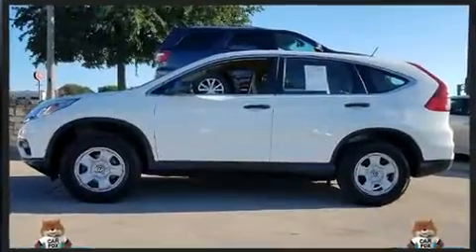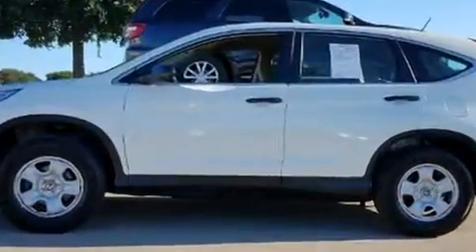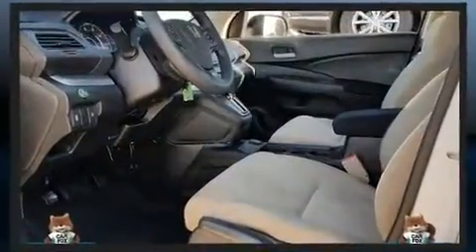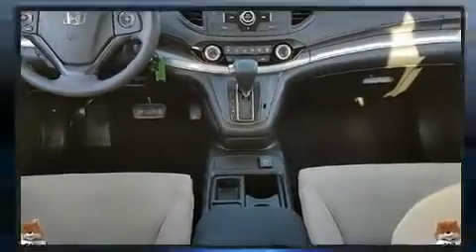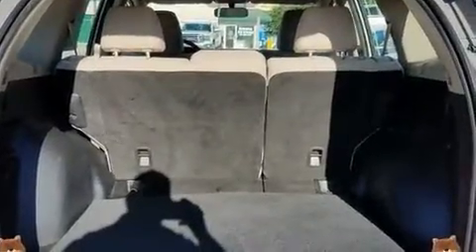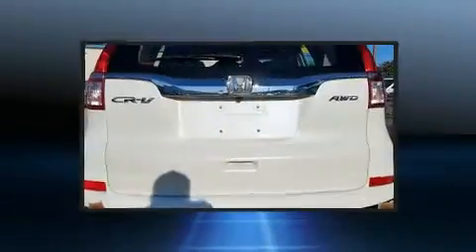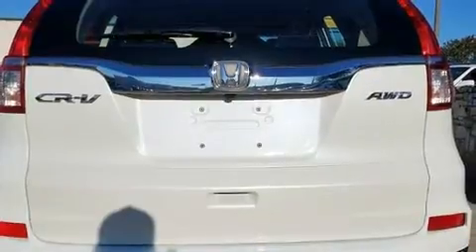2015 Honda CR-V LX AWD in Irving, TX 75062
Sensibility and practicality define the 2015 Honda CR-V. With just over 30,000 miles on the odometer, this 4 door sport utility vehicle prioritizes comfort, safety and convenience. Under the hood you'll find a 4 cylinder engine with more than 170 horsepower, and all wheel drive keeps this model firmly attached to the road surface. Honda prioritized comfort and style by including: 1-touch window functionality, a trip computer, air conditioning, power door mirrors, power windows, rear wipers, and much more. You and your passengers will enjoy the stereo system, which includes a CD player with MP3 capability, steering wheel mounted audio controls, and 4 speakers, providing excellent sound throughout the cabin. Curtain airbags combine with standard stability control in creating a comprehensive safety network. A Carfax history report provides you peace of mind by detailing information related to past owners and service records. Our aim is to provide our customers with the best prices and service at all times. Please don't hesitate to give us a call.